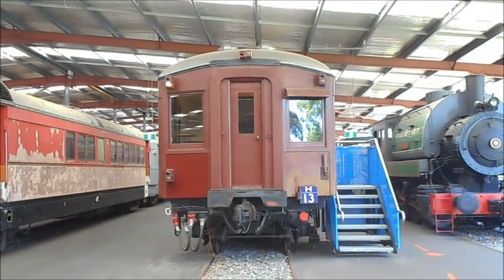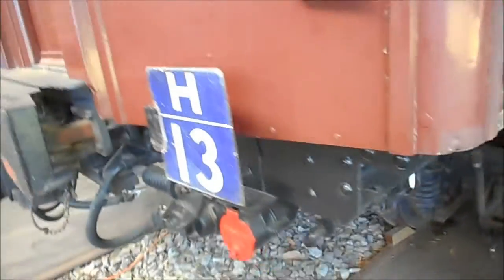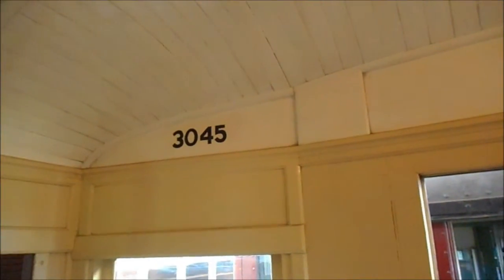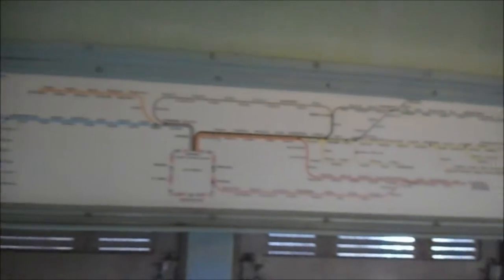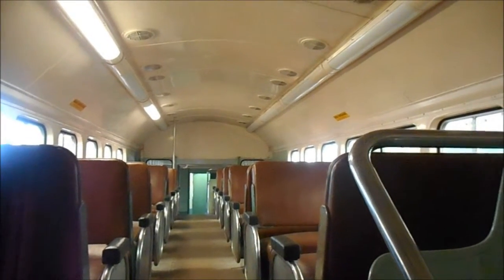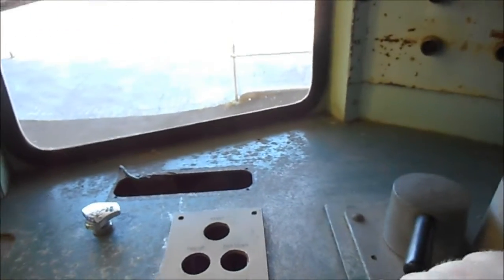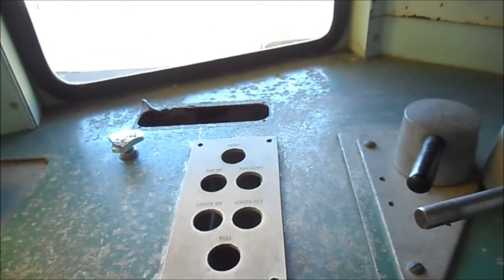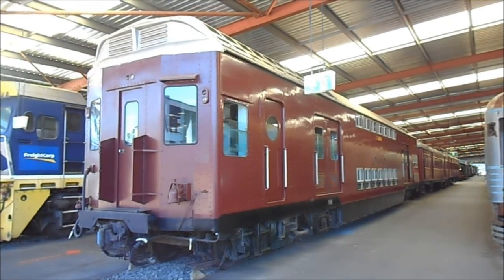Paul's Train Vlog 82: Sydney's Electric Train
Vlog 82

Sydney's Electric Train - 90th Anniversary Special